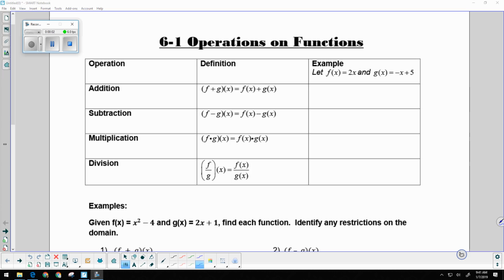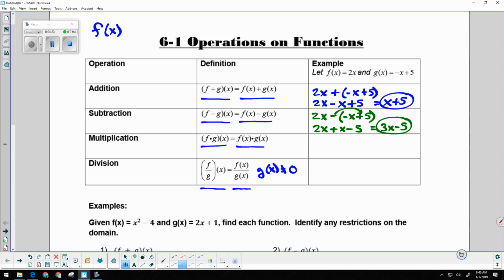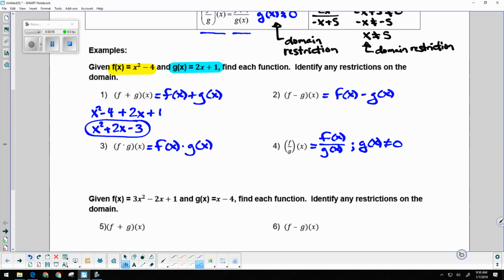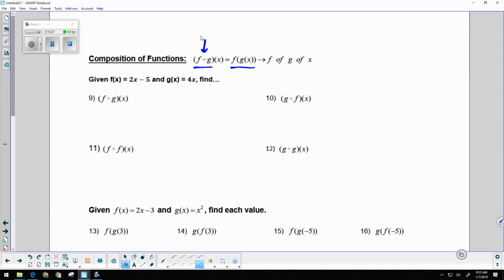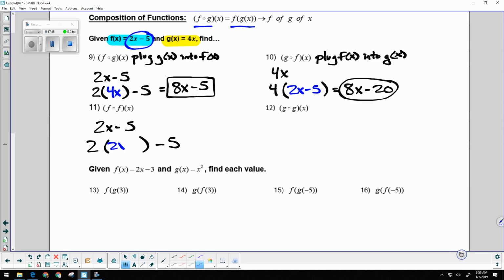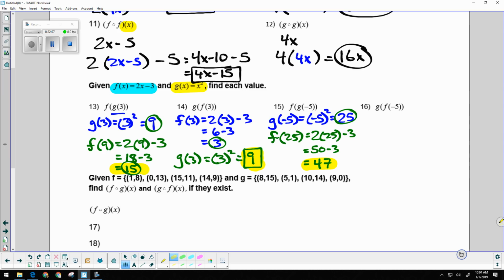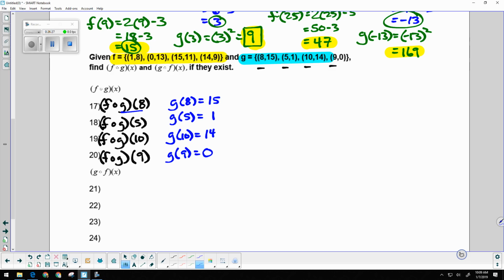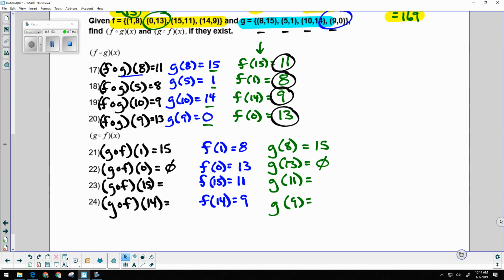A2 Notes 6 1